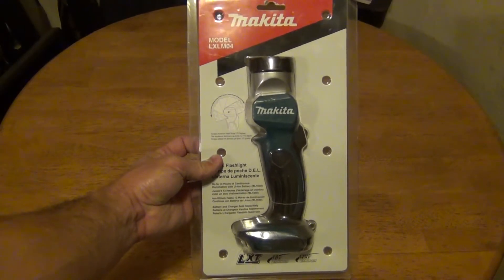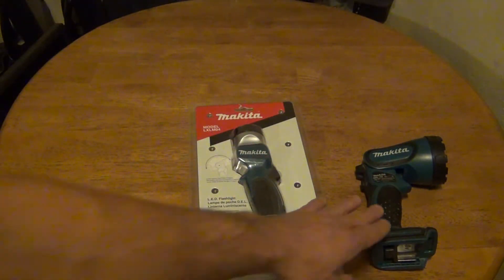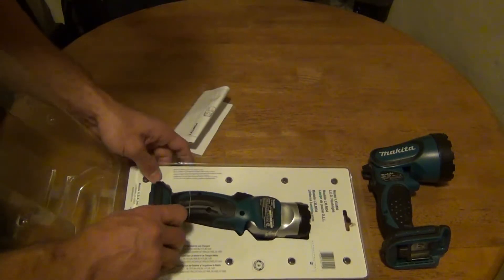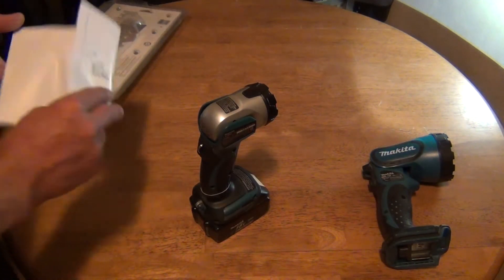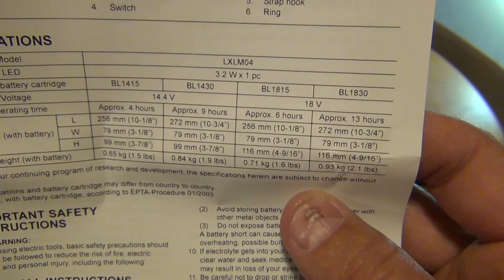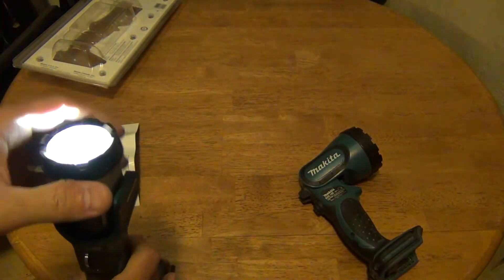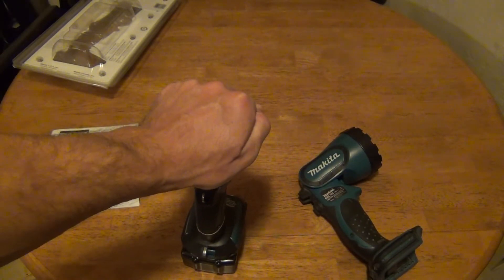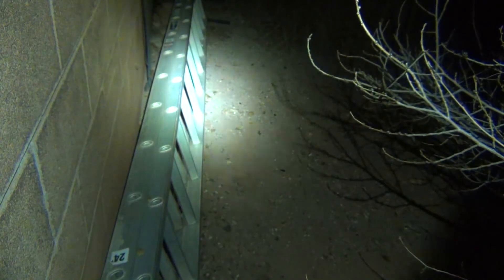Makita LXLM04 LED flashlight - HD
In this video I'll show you a flashlight that I really like. enjoy!